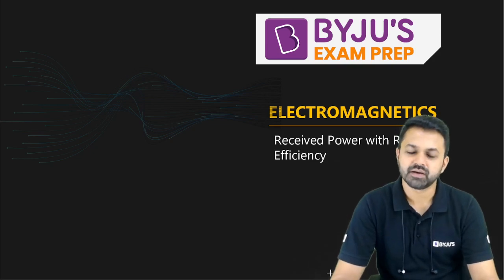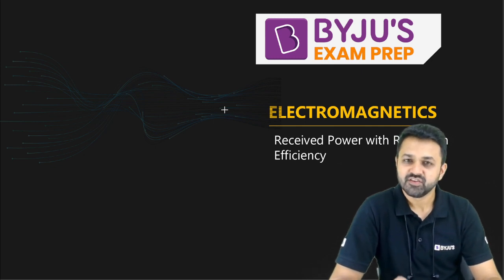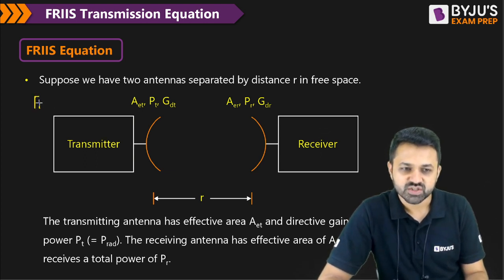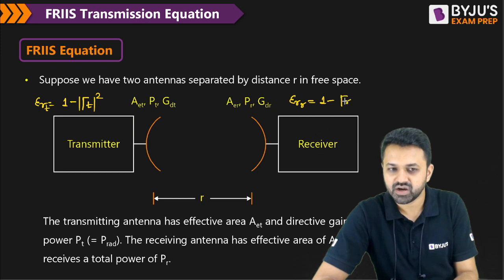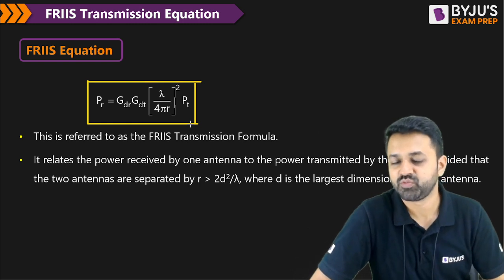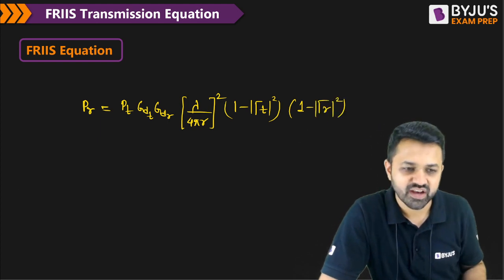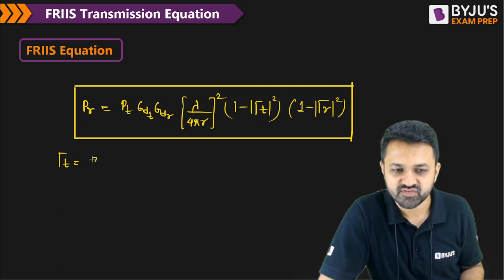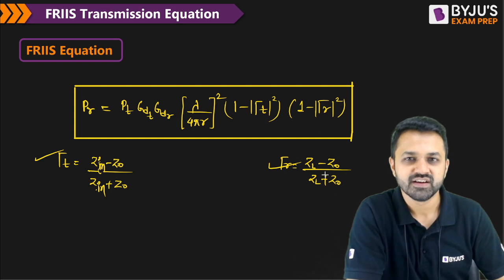GATE 2024 | EE/ECE | Electromagnetic Theory | Received Power with Reflection Efficiency |BYJU'S GATE